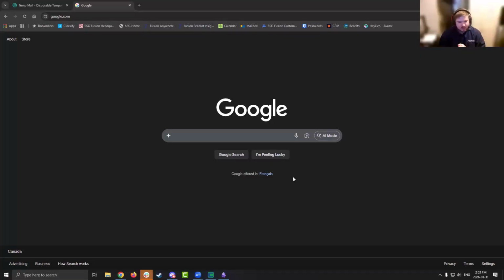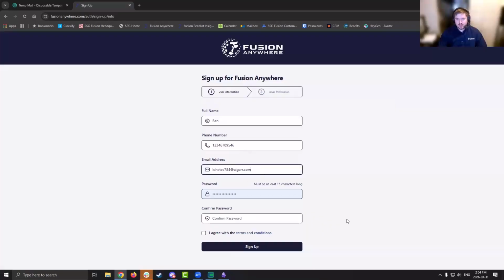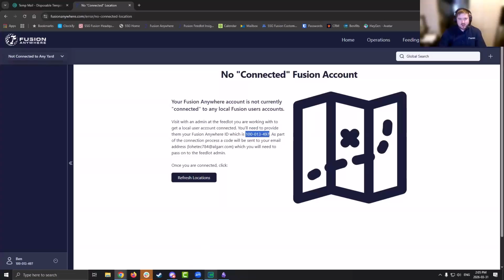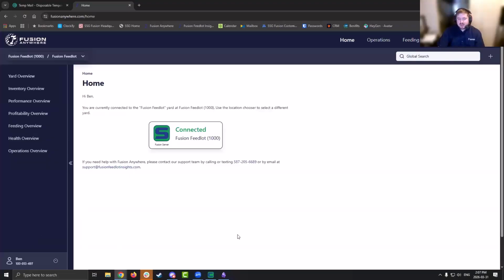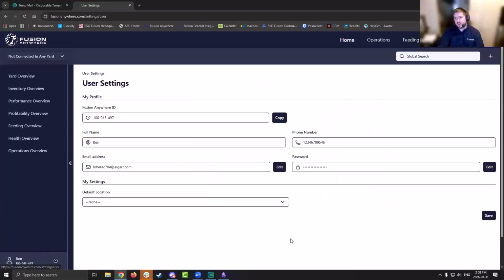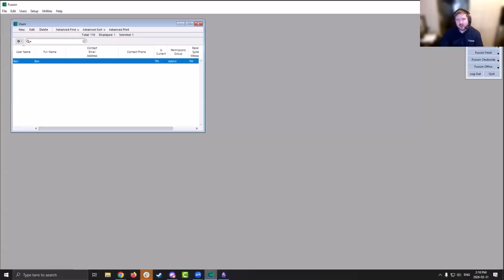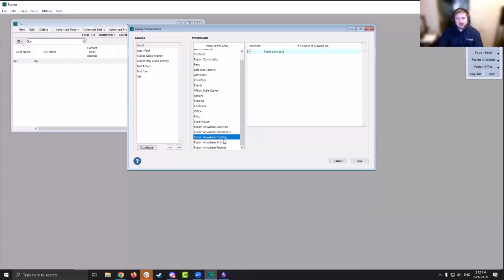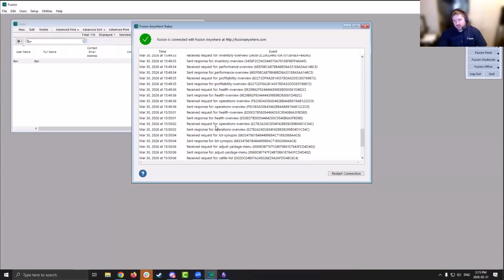Getting Started with Fusion Anywhere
In this training you'll learn how to create a Fusion Anywhere account and connect it to a local Fusion account. You'll also learn how to work with the permissions that control what users have access to, how to troubleshoot when Fusion Anywhere isn't working, and how to navigate around in Fusion Anywhere. You should leave the training confident that you can get set up with Fusion Anywhere and get around in it.